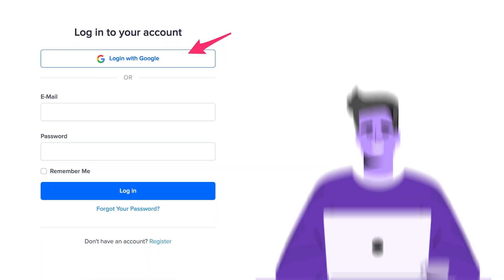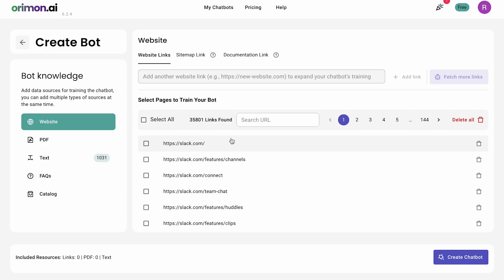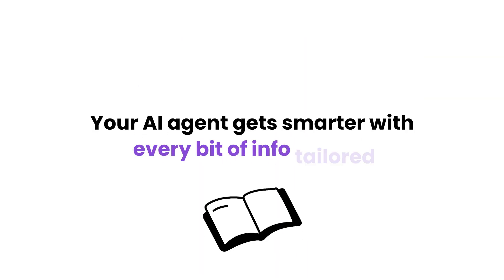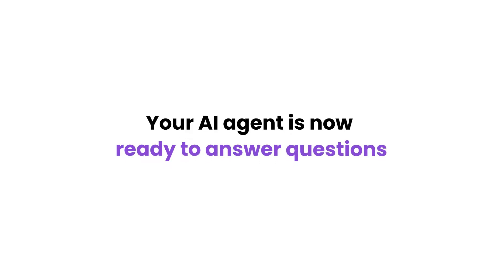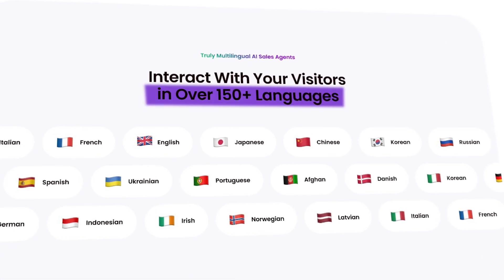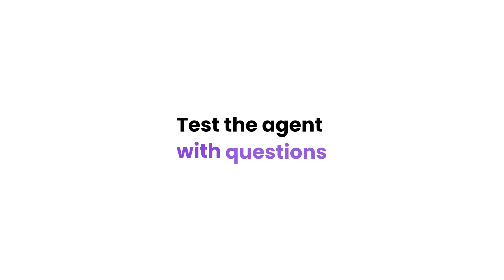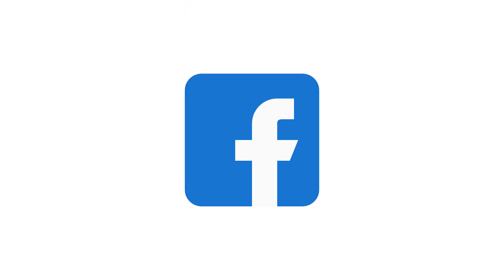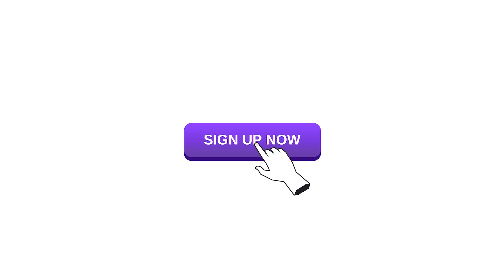Get your AI Chatbot in 90 Seconds - Orimon AI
Orimon AI stands out as a visionary in the conversational AI space, redefining customer interaction with intelligent AI agents. This platform is designed to be much more than a chatbot; it's a 24/7 salesforce encapsulated in AI form.

Orimon AI's bots are not just responsive; they're proactive, engaging website visitors with the savvy of an experienced salesperson. What sets Orimon AI apart is its advanced features, like conversational commerce, conversational lead qualification, and much more, which allow businesses to truly use generative AI to create a real impact on revenue and business growth.

The AI agents are equipped to guide users through the buying journey, answering questions, resolving objections, and leading them toward a purchase any time of day or night.

✅ Learn how to get started on Orimon AI quickly.
✅ Understand everything Orimon AI offers.

In just 90 seconds.

Ready to Transform Your Businesses With Generative AI?

Start simplifying your lead generation, customer support, and customer interaction process today. Visit Orimon AI to revolutionize your approach and enhance your marketing strategy with AI-driven conversational capabilities.